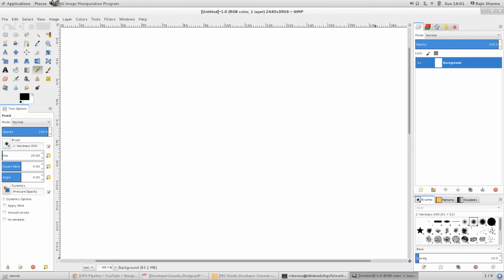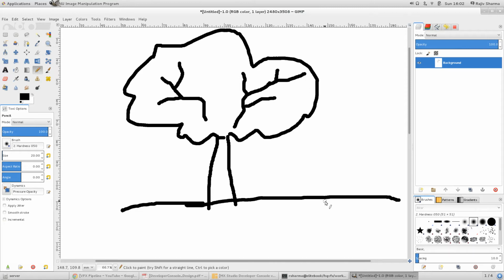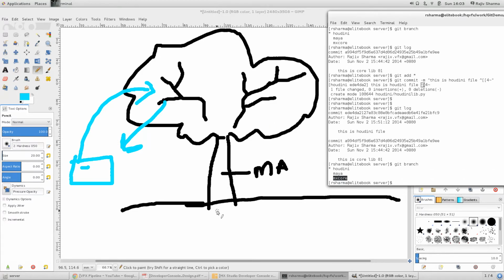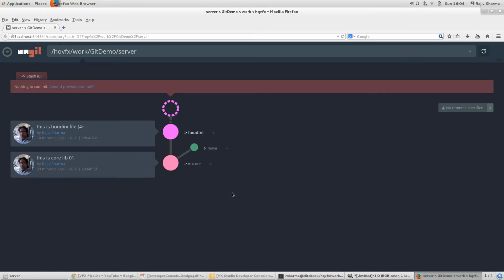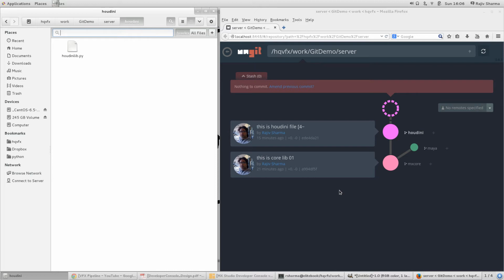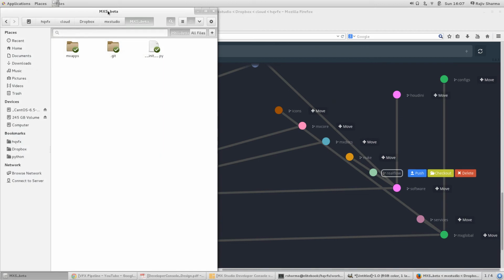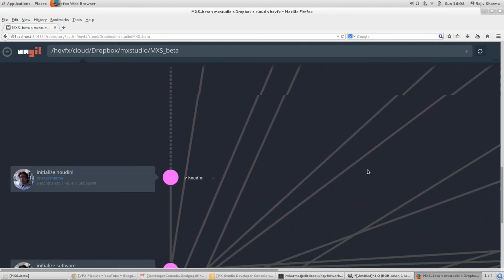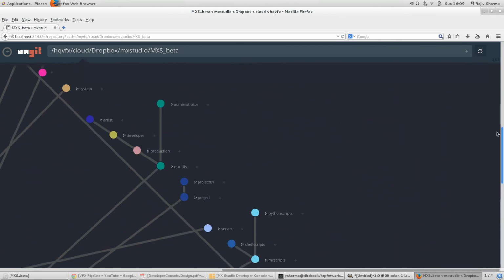Git - what is software branching in VFX Pipeline - part 02